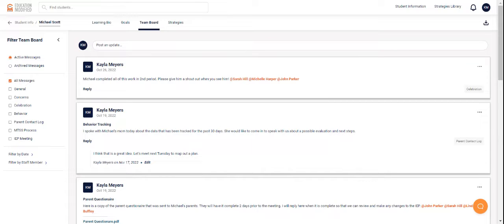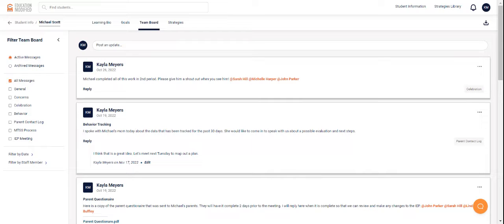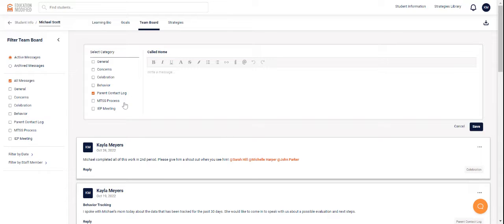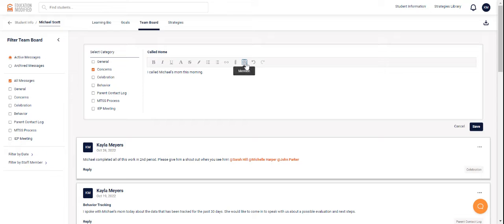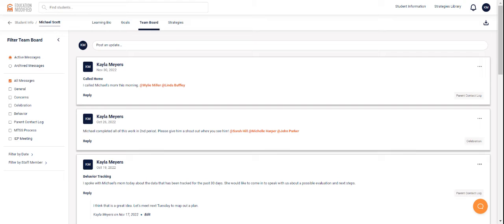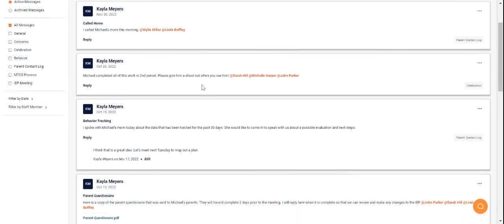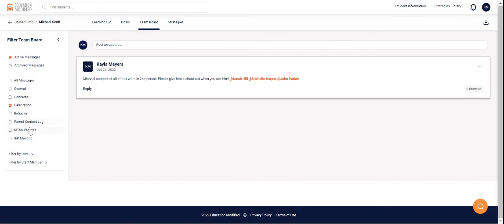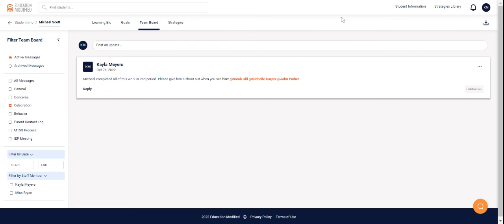Video: Team Board Overview